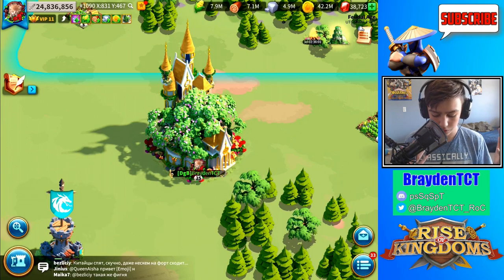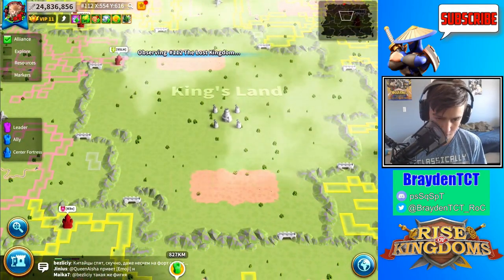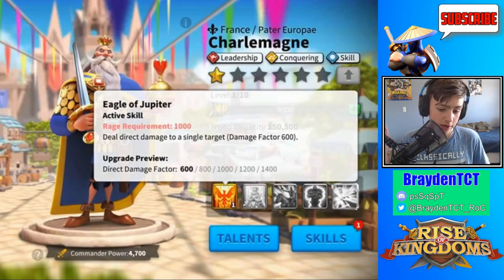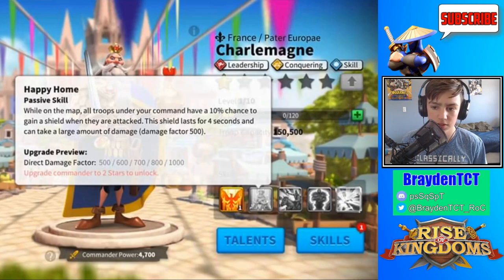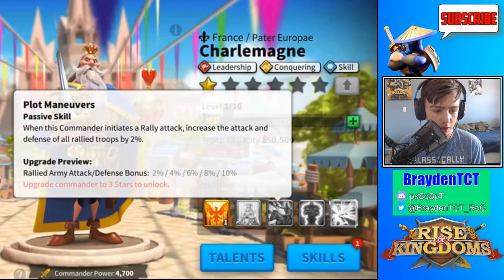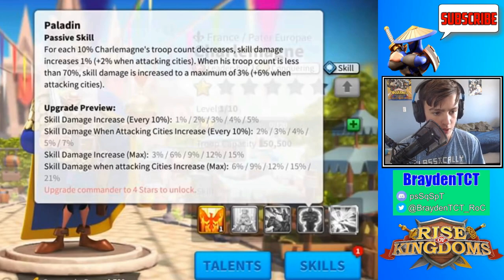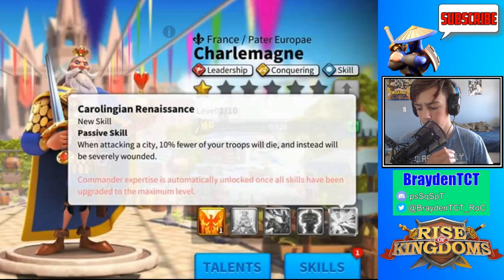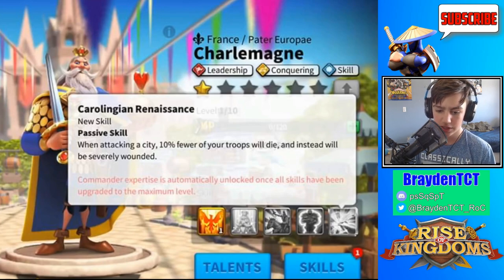CHARLEMAGNE COMMANDER GUIDE | Rise of Kingdoms KvK